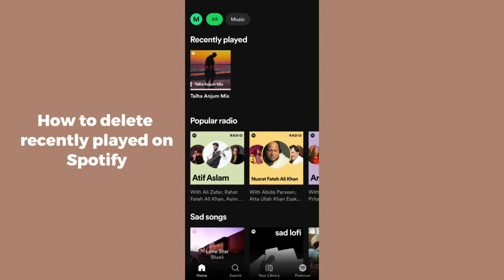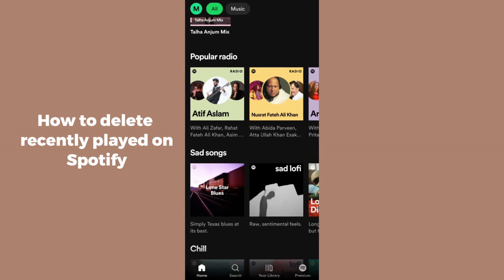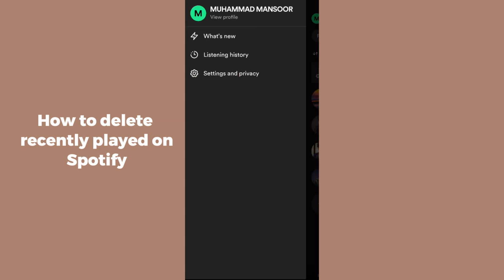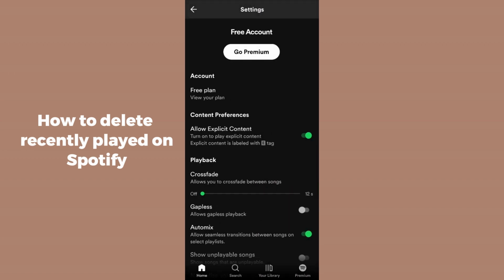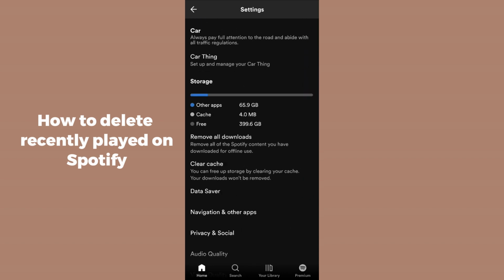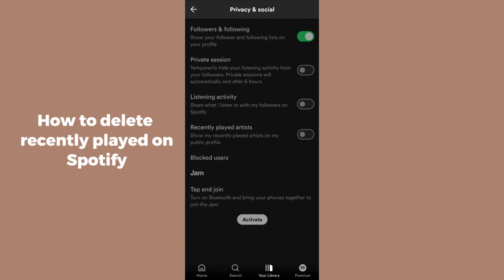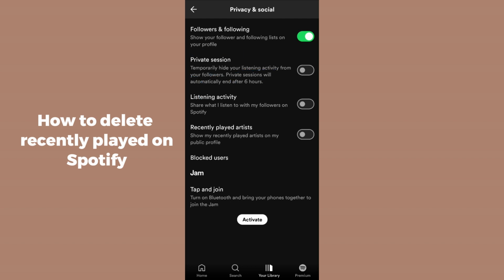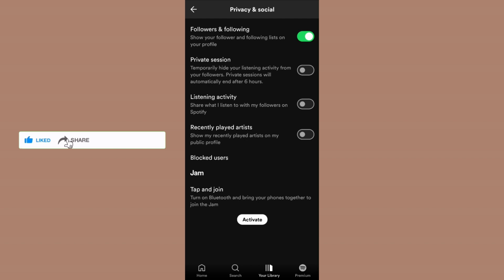How to Delete Recently Played On Spotify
Learn how to clear your recently played tracks on Spotify with this simple tutorial! Whether you want to keep your listening habits private or just tidy up your profile, we've got you covered. Dive in now and keep your Spotify history squeaky clean!